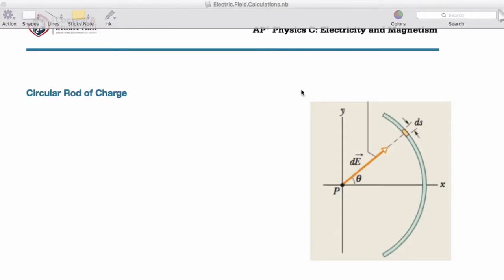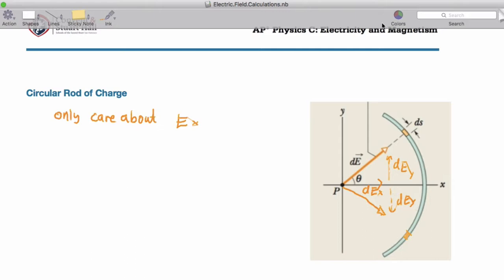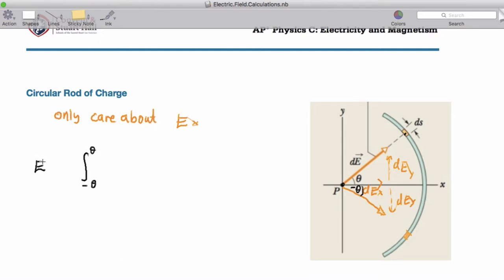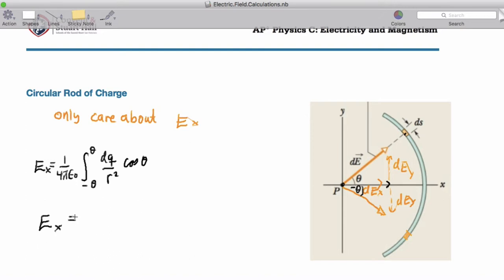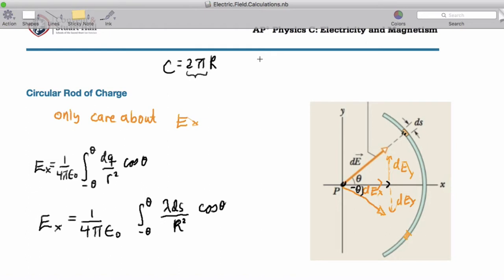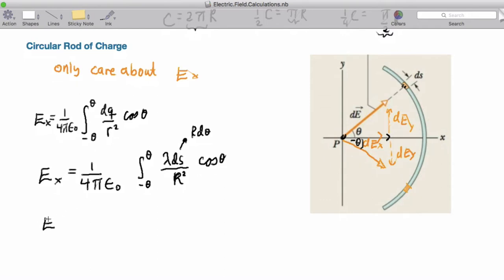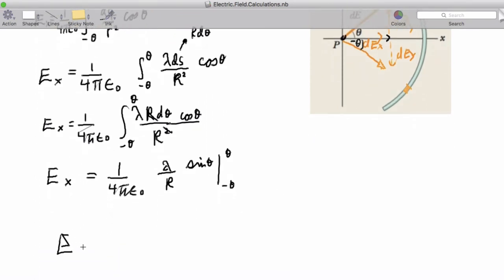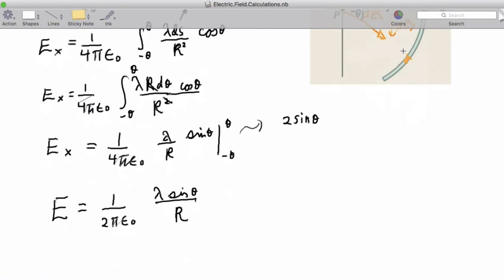4 Circular Rod